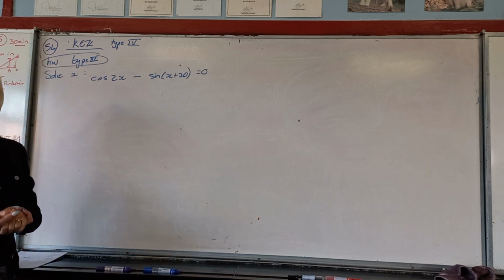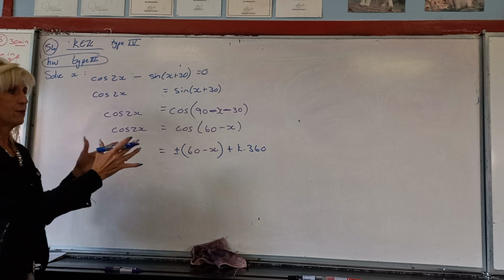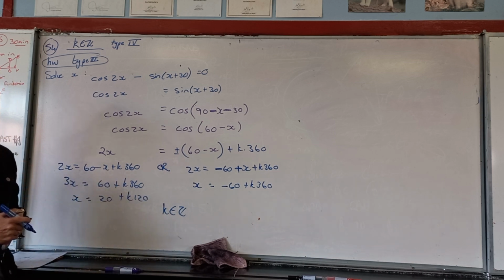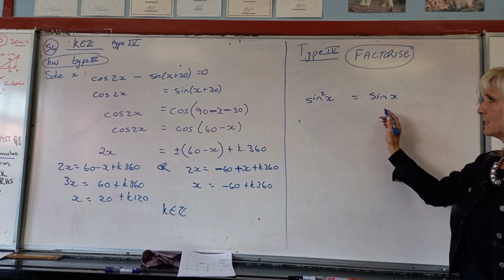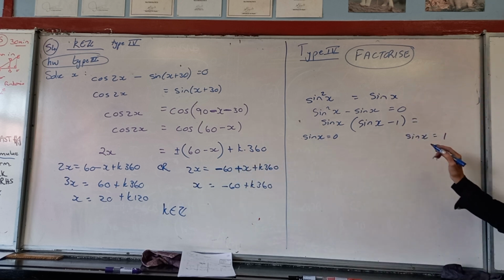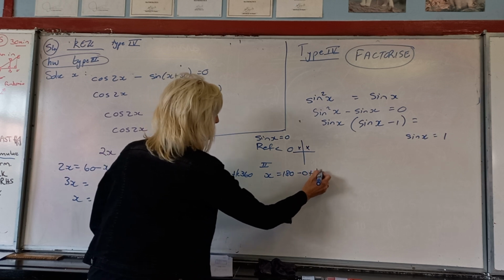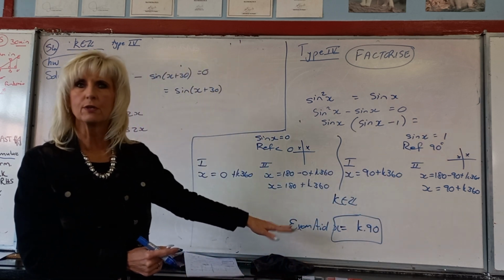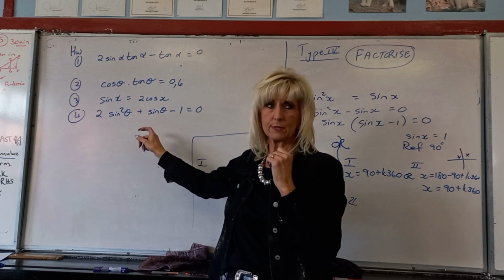Allies Mathematics 2023 Grade 11 - 54 - Trig eq Type 4